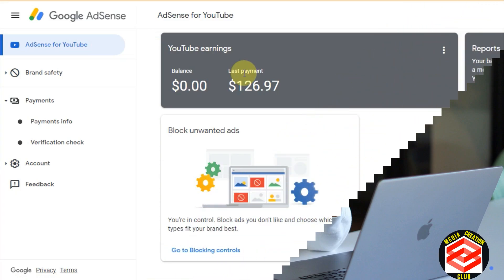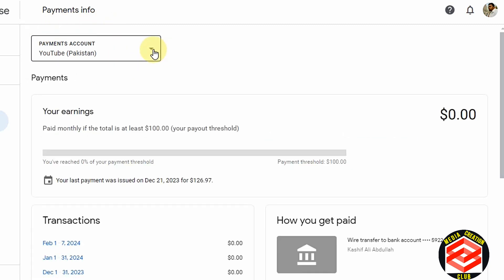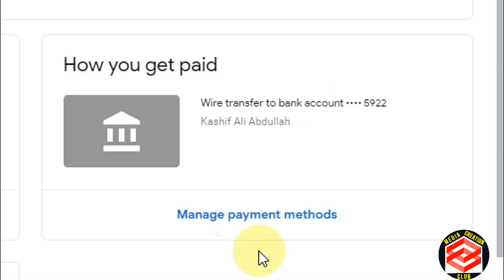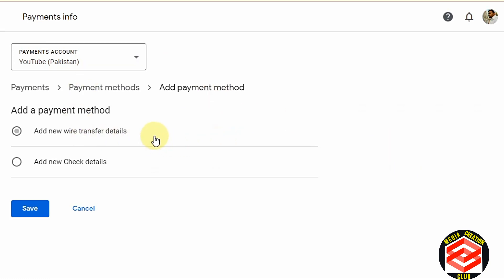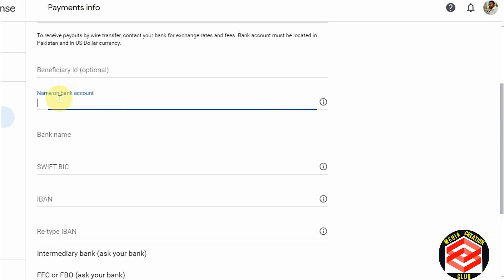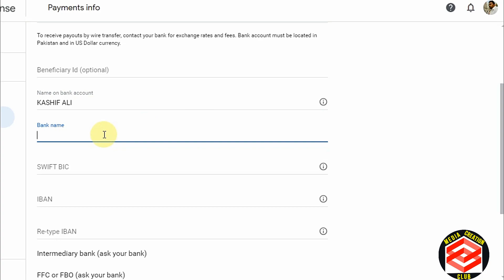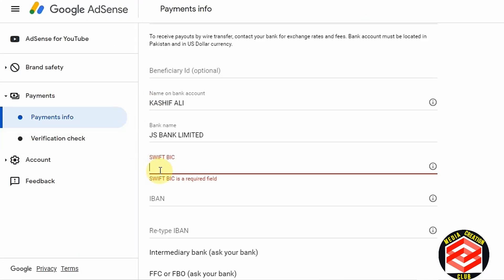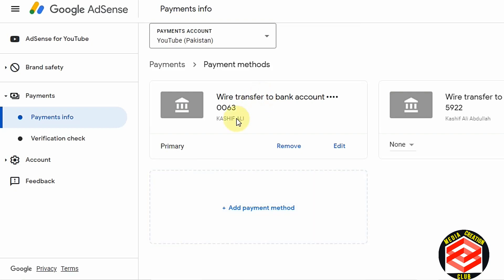How To Payment Method In Google AdSense 2024 || how to add bank account in AdSense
In This Video, We Will Learn About How To use Payment methods in Google AdSense 2024 and how to add a bank account in AdSense
Best Payment Method on AdSense Account in 2024.
How to Link Bank Account on my AdSense Account to get YouTube Payment in my Bank.
if you are from Pakistan then the best Payment Method on AdSense to get your YouTube's Payment is "Bank Account".

To Link a Bank Account on your AdSense account you need basic details to put on your AdSense Account.

The Best Pakistani Bank to get YouTube Payment in Pakistan is UBL.

YouTube ki Payment kaise milti hai, Adsense par bank account kaise link kartay Hain. Pakistan main konsa bank best hai YouTube ki Payment Lainey me liye.